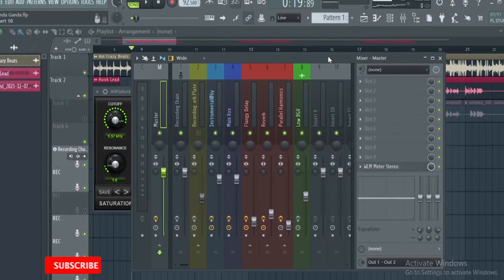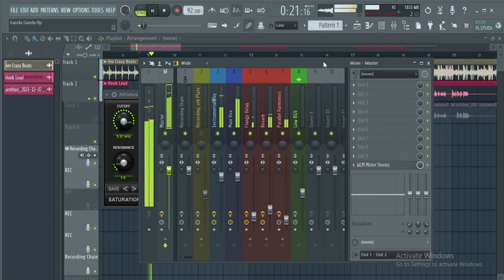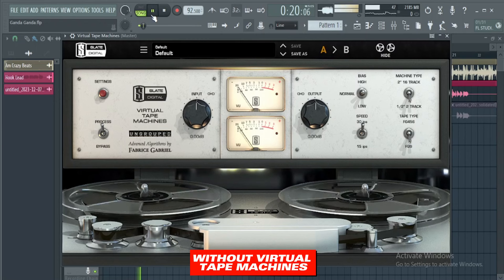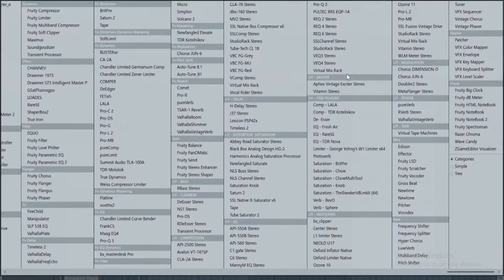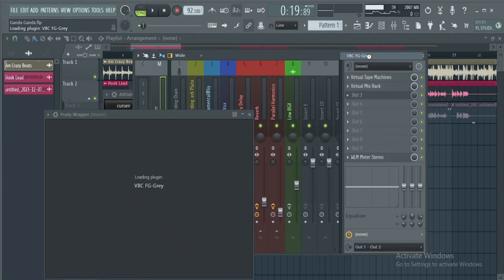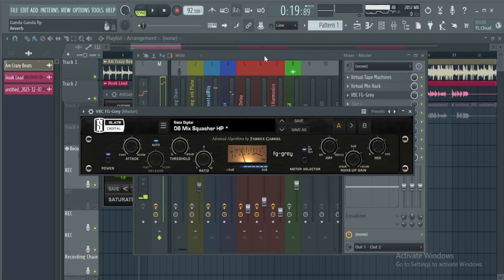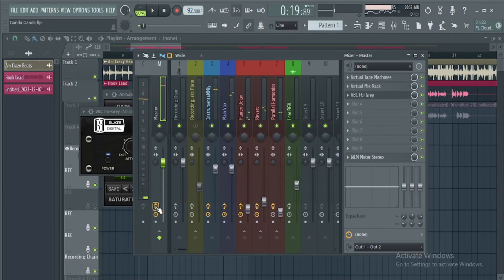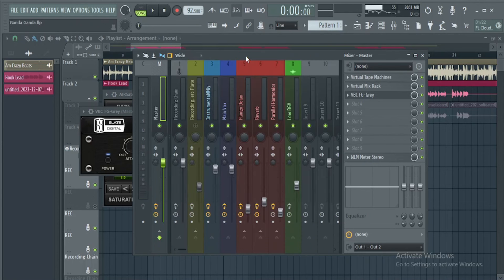Put These PLUGINS On Your Master Bus Before Exporting | Slate Digital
This Is A Guide Of What I Do Before Moving To The Mastering Stage Every Time I'm Done Mixing !
Plugins Used Slate Digital ( Virtual Tape Machines - FG-Grey & Virtual Mix Rack )

(Free & Paid Digital Products)

Did you know you could get every vocal mix sounding pro and radio ready in your bedroom studio working with me ! Just hit me up let me get your master track radio ready you worry about being creative in your bedroom my friend.

Big names i produced for LokiSkhandaWorld - PDot O - Lwa Ndlunkulu - PA Fakaloice - Gaba

Latest Music Mixed & Mastered By Mad Lopher

BIO

Mad Lopher is a one stop musical genius. The rapper, singer and producer has been consistently carving his name in the music industry with a direct intent to take over.
Mad Lopher has been rapping and making beats from the age of 12. Trough an impressive mixtape run he was able to create his own distinctive sound. His vocal tone complements his catchy melodic verses and hooks which sets him apart from his peers. He also showcases strong stage presence delivering soulful lyrical content with trap elements.